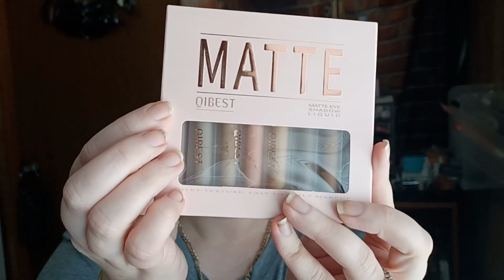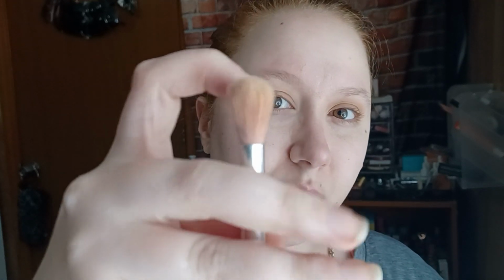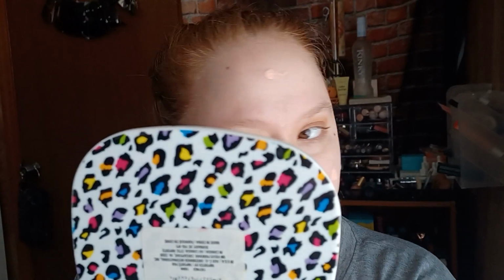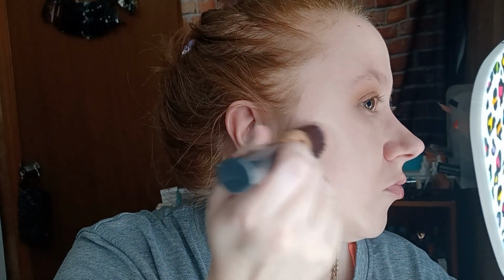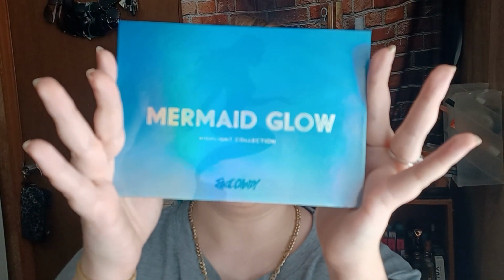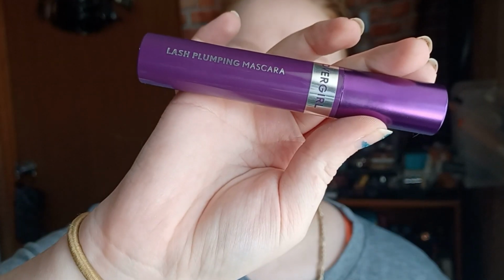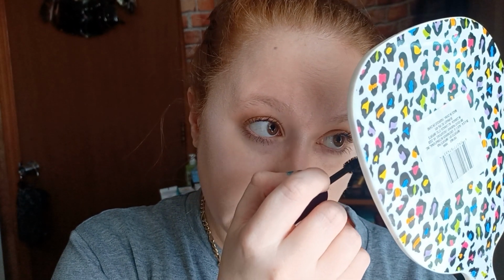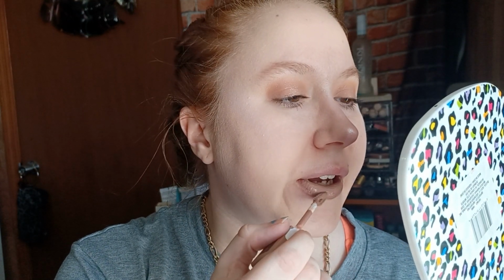Weekend Playing with New(er) Products!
Heyyy!!

If you want to switch up your coffee routine,  and support a small local company you can visit